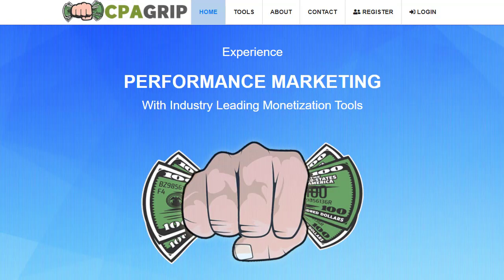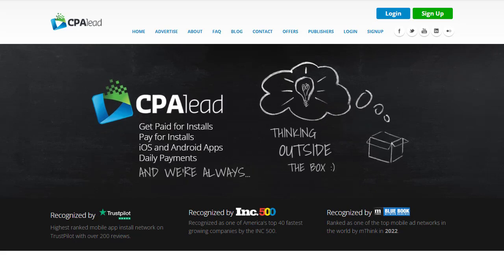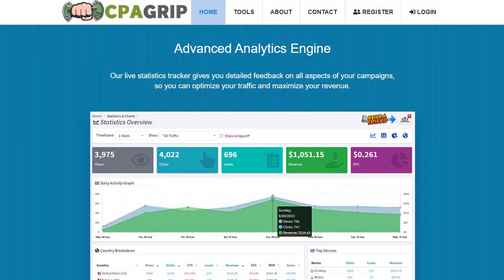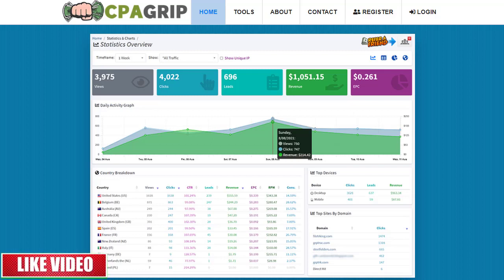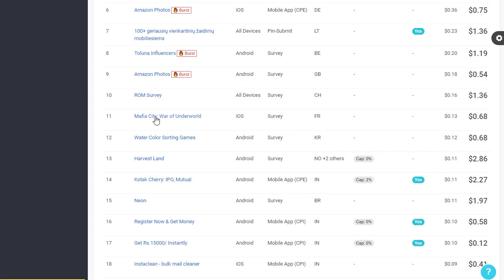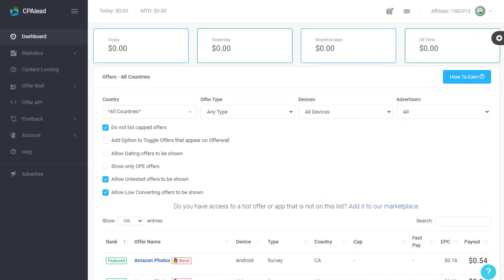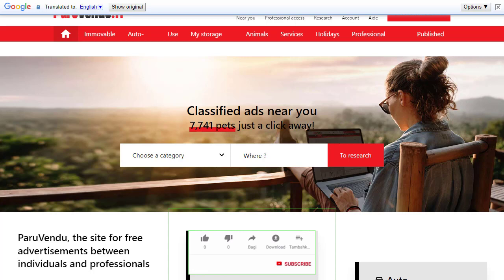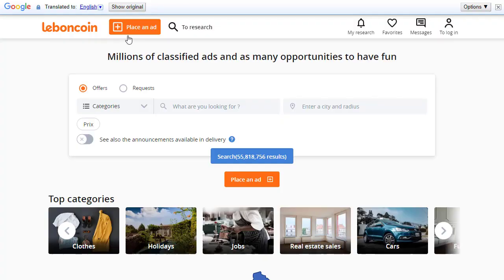CPA Marketing FREE TRAFFIC Method = $1450 Per Day, CPA Marketing Tutorial, Make Money Online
used myself.